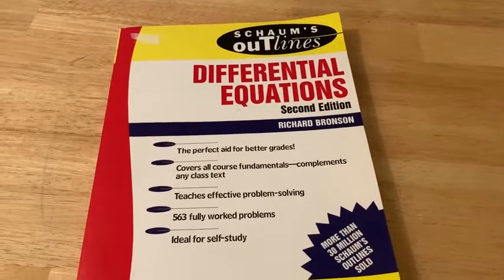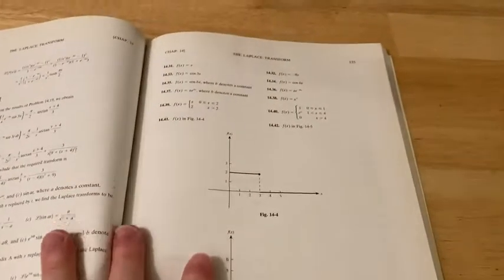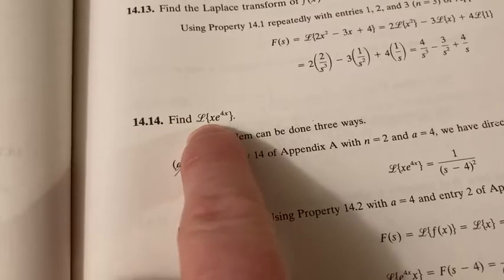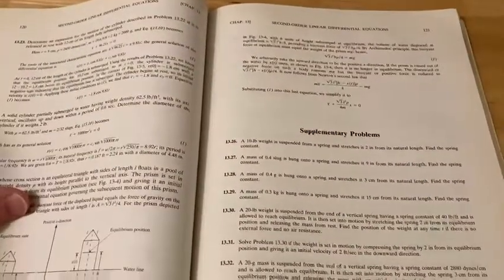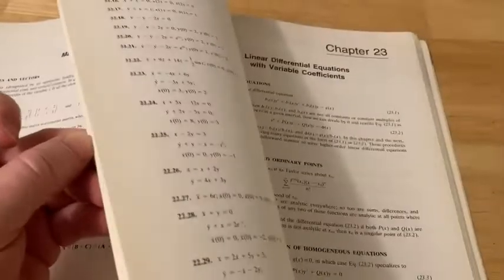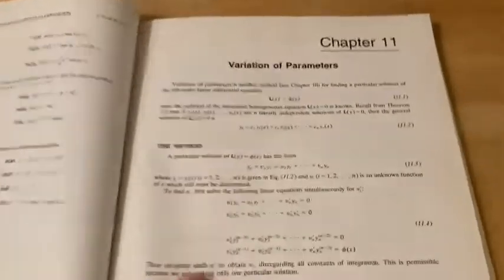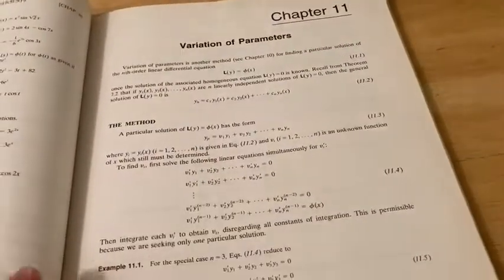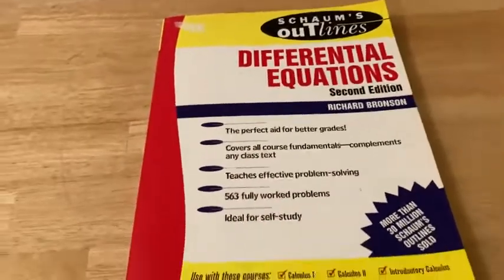Good Differential Equations Book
In this video I will show you a very good differential equations book.